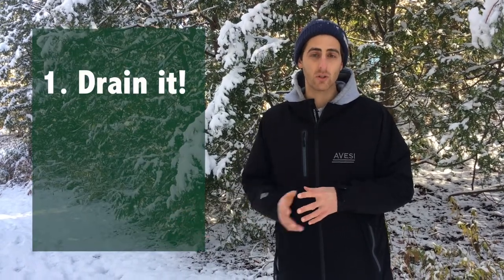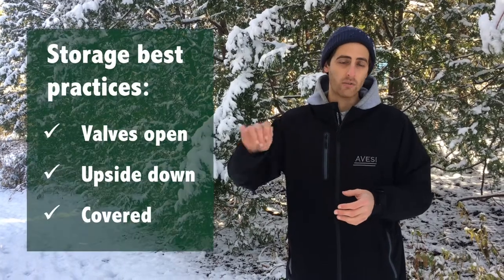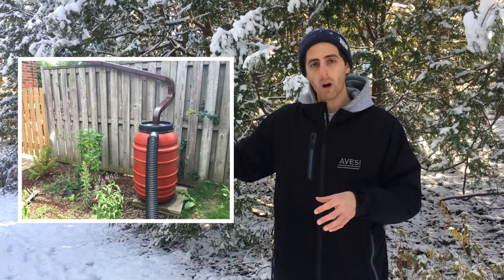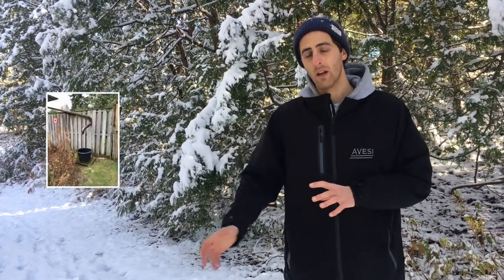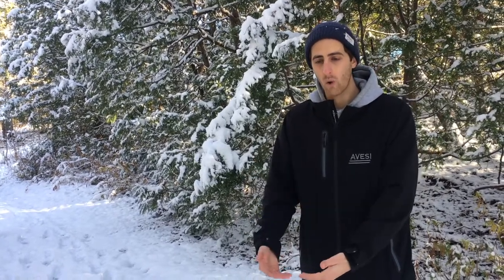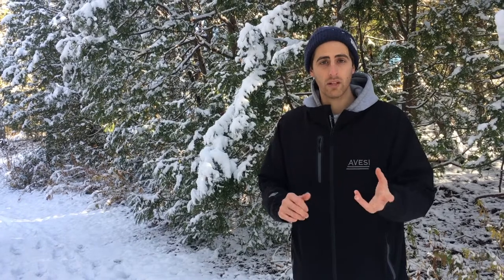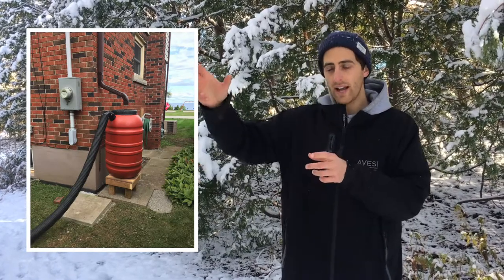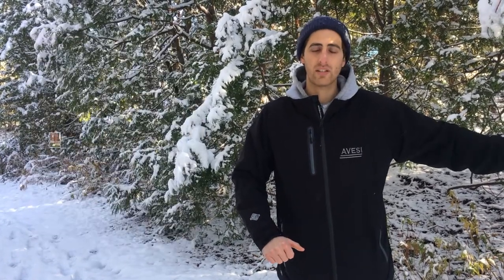Winterizing your Rain Barrel with Green Venture's Rain Coach - Best Practices Overview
New to rain barrel winterization? Proper winter maintenance is a key component to your rain barrel's longevity.

Whether this is your first winter with a rain barrel, you're looking for alternative winterization options, or you need a little refresher on what you need to do to prevent damage to your rain barrel this winter, this short video will get you started!

Our Rain Coach, Michael, discusses why and how to winterize your barrel, and showcases a couple options for different setups.